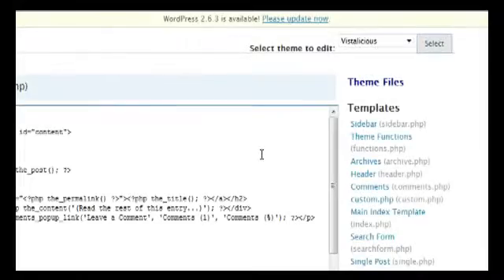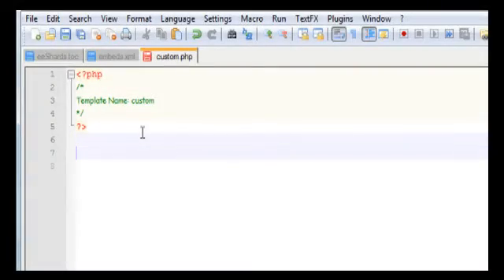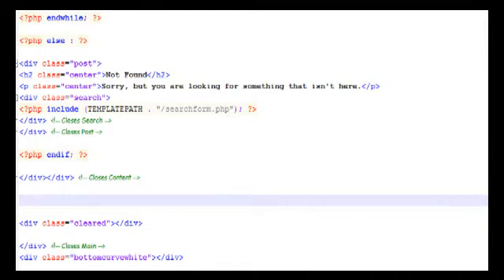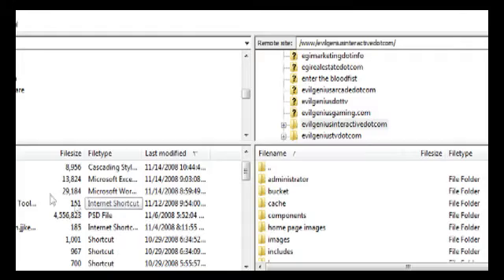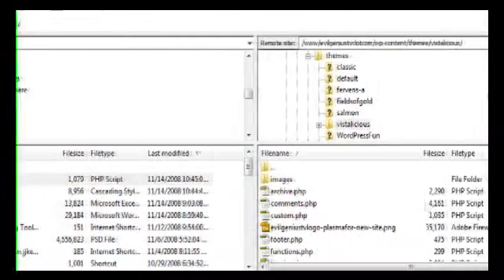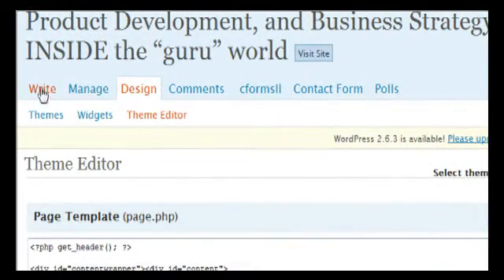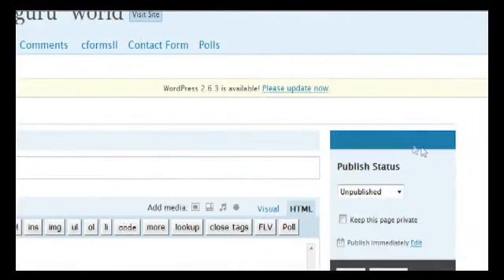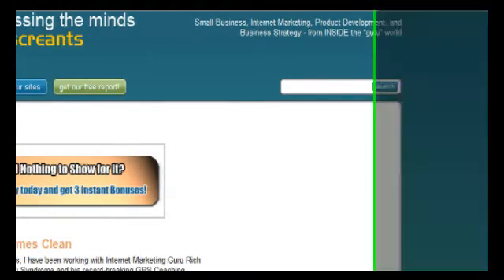Tutorial - Create Wordpress Page w/ Different Template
Recently I needed to create a page in Wordpress that didn't have the sidebar on it - but I didnt want to change any other pages. Here is a tutorial video on how to do it.